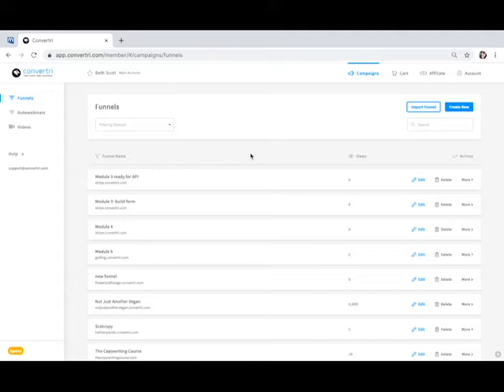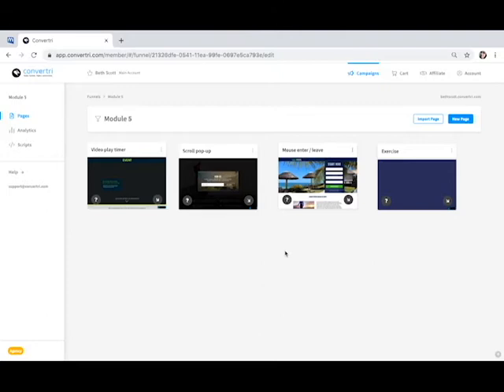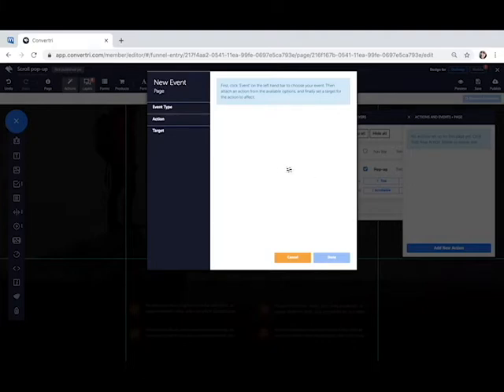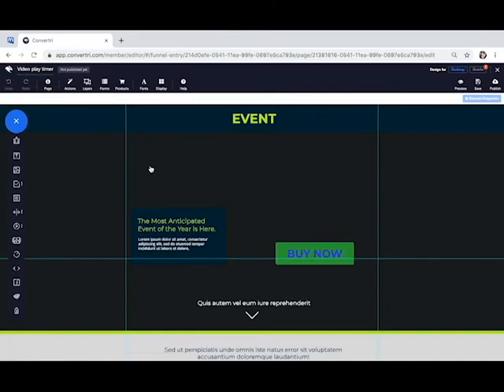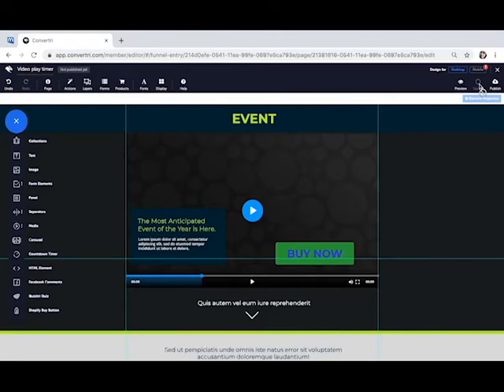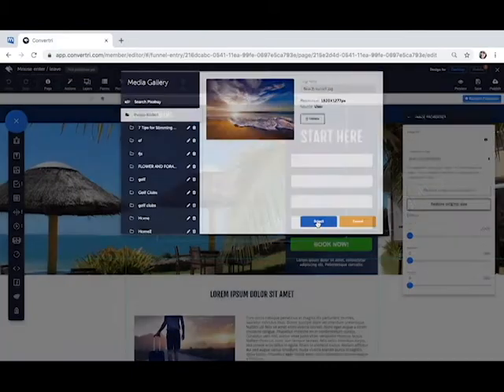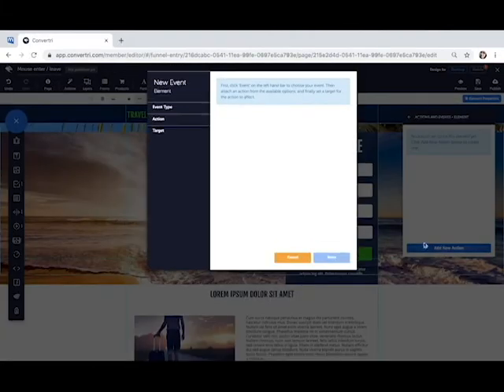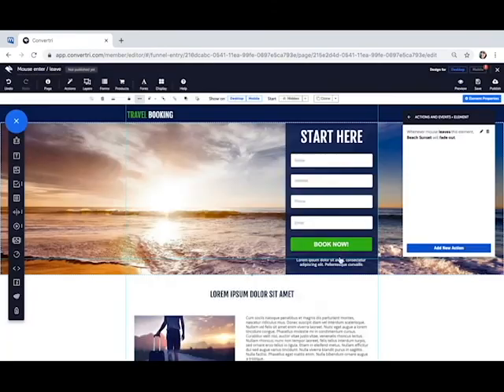Module 5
Module 5 of the Convertri Crash Course.